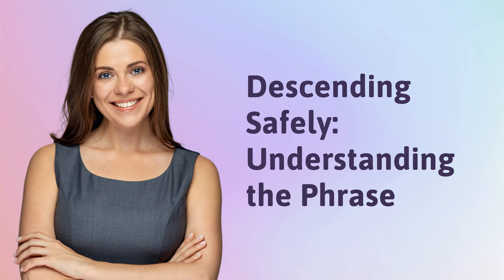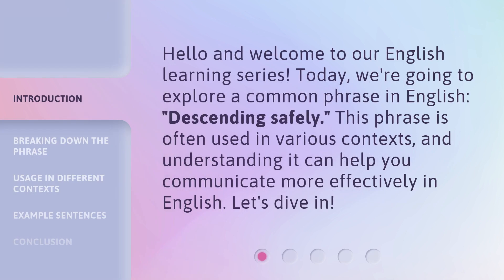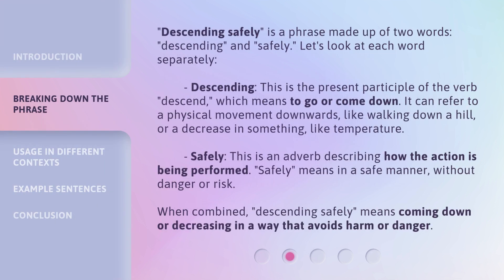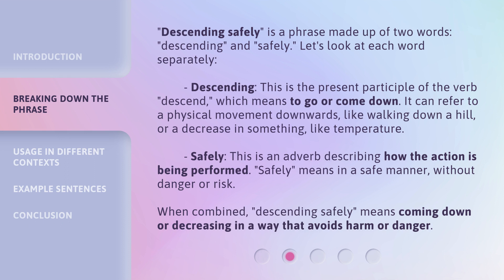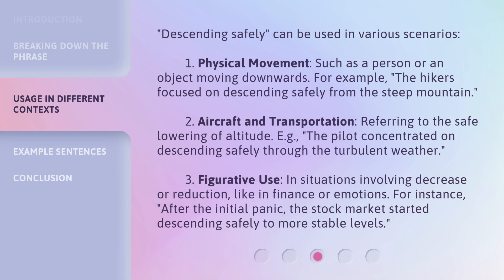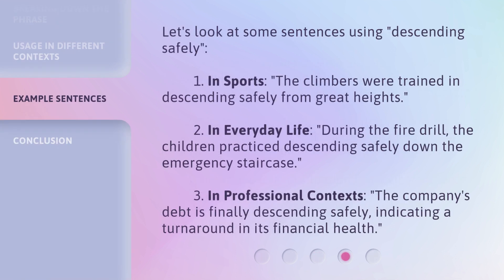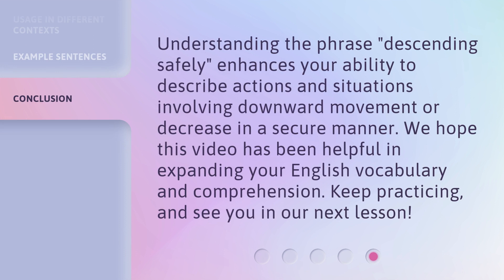Descending Safely: Understanding the Phrase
00:00 • Introduction - Descending Safely: Understanding the Phrase
00:28 • Breaking Down the Phrase
01:13 • Usage in Different Contexts
01:58 • Example Sentences